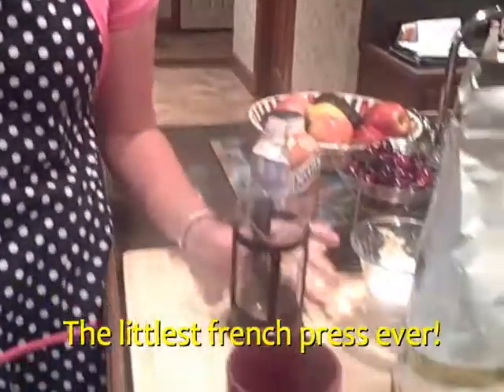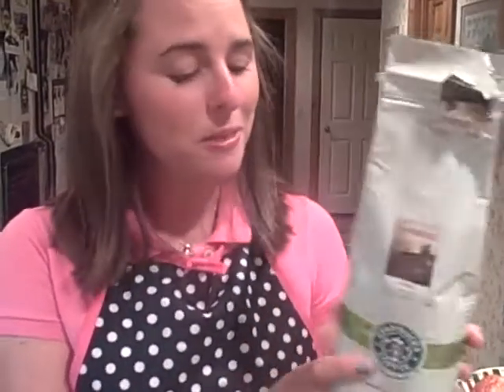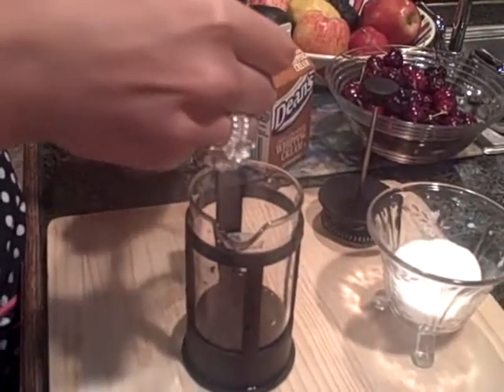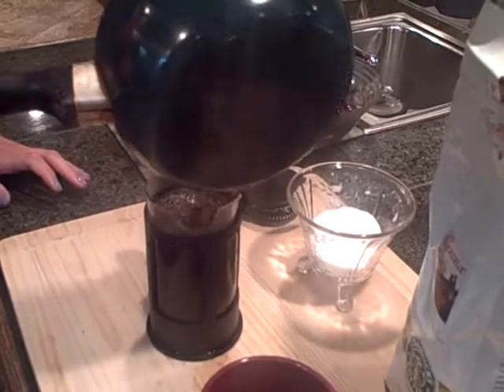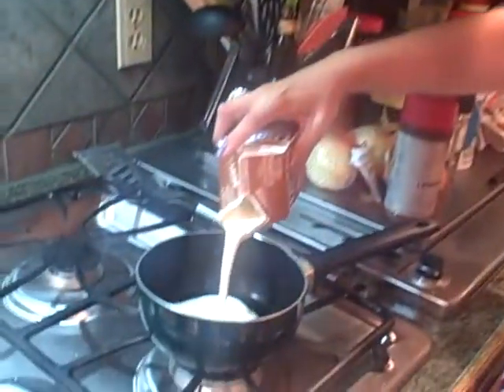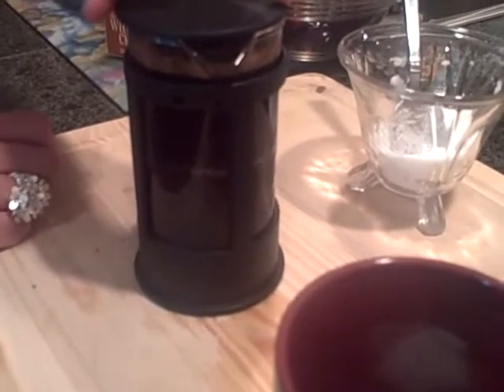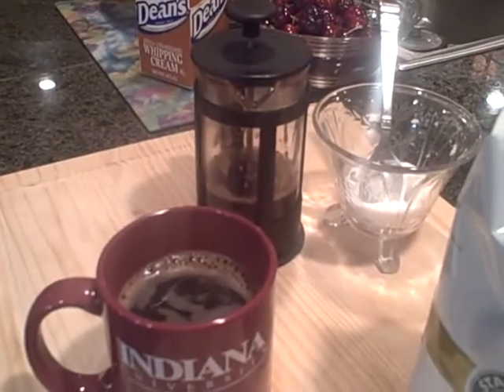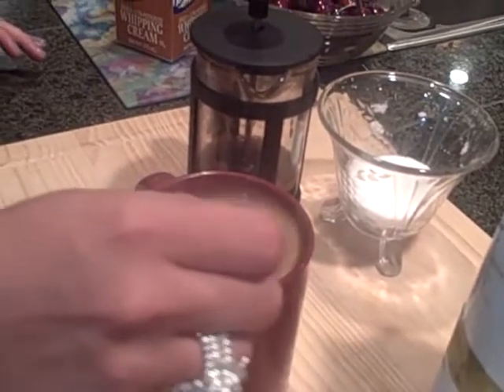How to use a French Press by Cate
Cate shows you how easy it is to make French Press coffee.